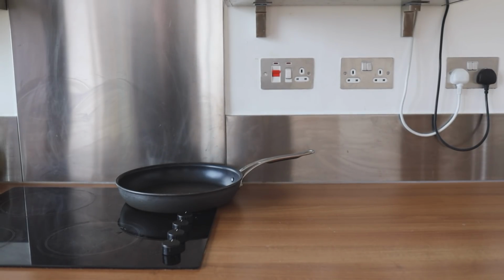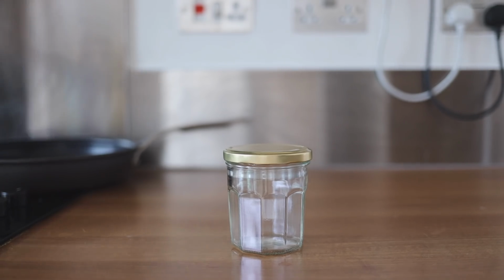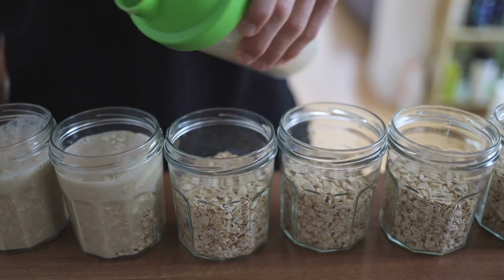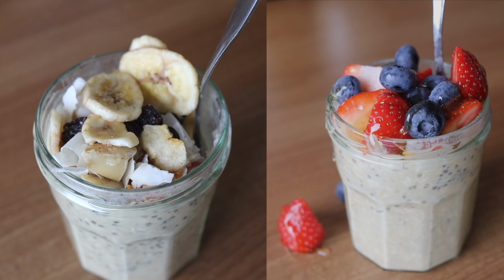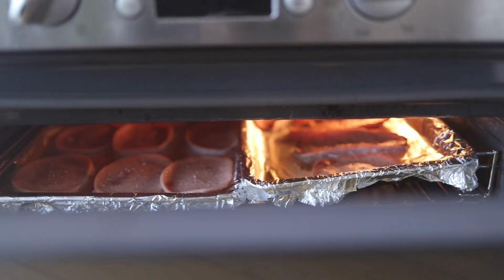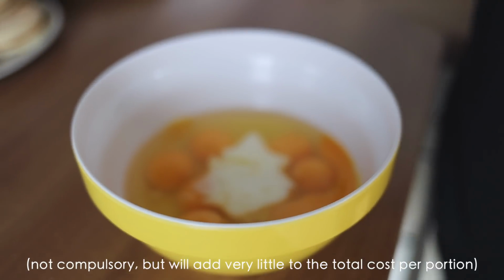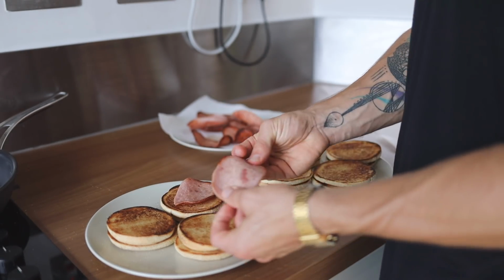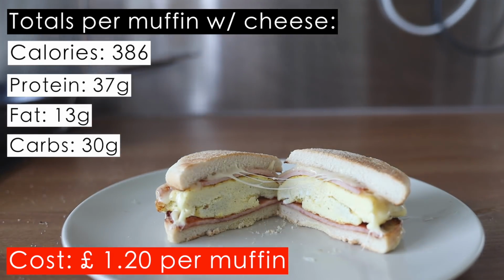Healthy & Easy Breakfast Meal Prep on a Budget (High Protein)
Healthy & Easy Meal Prep on a Budget (Breakfast Edition)

■ Ingredient/shopping list & prices:

■ Unsweetened almond milk: £0.89 (Aldi)
■ Chia seeds: £1.25 (Aldi)
■ Vegan Protein: £34.99 for 2.5kg (Bulk Powders)
■ 1kg rolled oats: £.160 (Tesco)
■ Fruit & nut mix: £1.19 (Aldi)
■ Turkey bacon: £1.79 (Aldi)
■ English muffins: £0.42 for a pack of 4 (Aldi)
■ 6 large eggs: £0.90 (Aldi)
■ Cheese slices: £1.00 (Asda)
■ Light Mayo: £1.50 (Asda)

To calculate the cost of each pot or muffin individually, I worked out what proportion of the total amount I had and then calculated the price based on that. For example, if 1kg oats cost me £1.60, and each overnight oats pot used 70g, that's 0.07 of the total amount. So the cost is equal to £1.60 x 0.07 (around 11p) for the oats used. I then did the same for all the other ingredients and added it up.

Total cost of overnight oats pot before any toppings: £0.57
Total cost of overnight oats pot with fruit & nut mix: £0.67
Total cost of egg & turkey bacon muffin: £1.07
Total cost of egg & turkey bacon muffin with cheese: £1.20

■ Total amounts used for 6 overnight oats pots:

- 420g rolled oats (70g each pot)
- 1L almond milk
- 120g vegan protein
- 30g chia seeds (5g per pot)
- 150g fruit & nuts (25g per pot)

■ Total amounts used for turkey bacon & egg muffins:

- 7 muffins
- 7 eggs
- 140ml egg whites
- 14 turkey bacon rashers
- 42g light mayo (around 3g spread on each half)

Macros/calories for porridge pot without toppings:

23g protein
11g fat
44g carbs
388 kcals

25g protein
16g fat
57g carbs
492 kcals

■ Macros/calories for turkey bacon & egg muffins:

31g protein
9g fat
30g carbs
324 kcals

■ Macros/calories for turkey bacon & egg muffin including cheese slice:

37g protein
13g fat
30g carbs
386 kcals